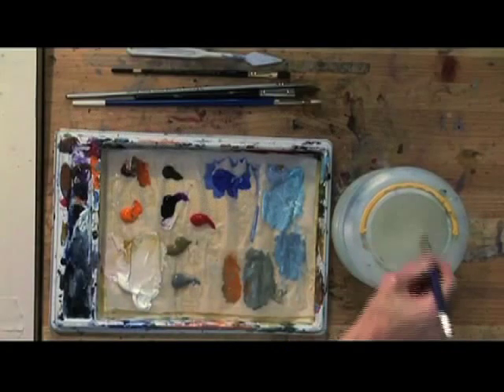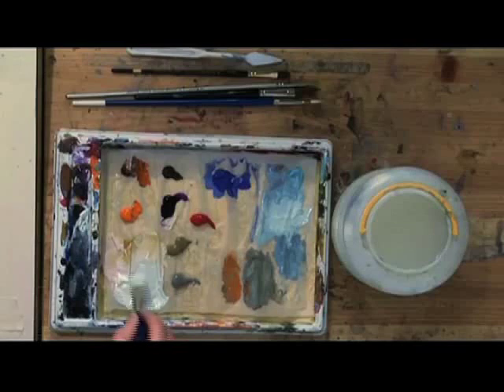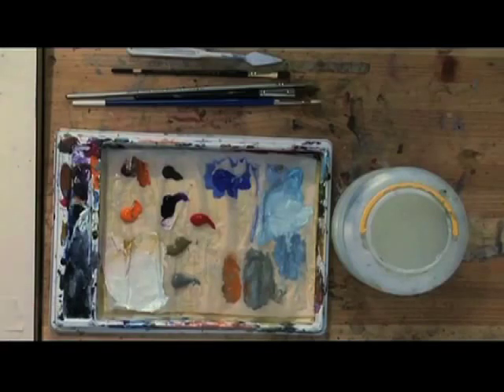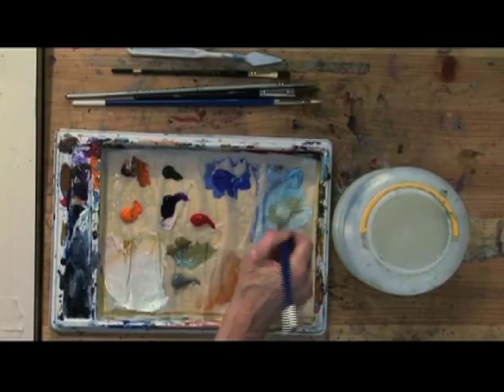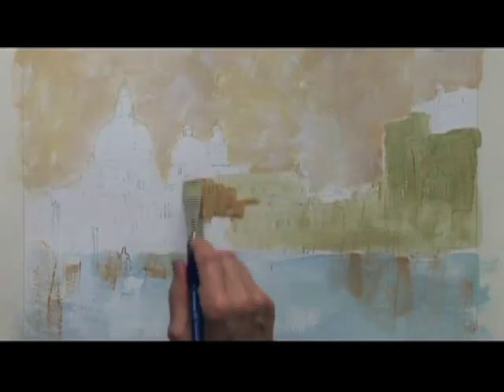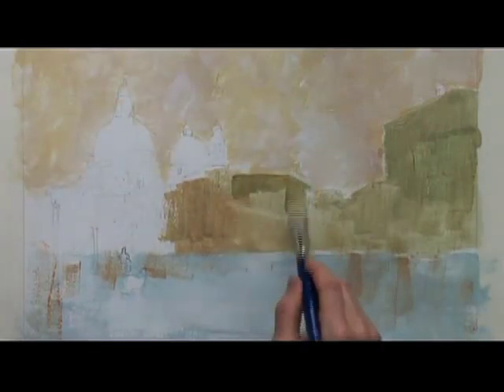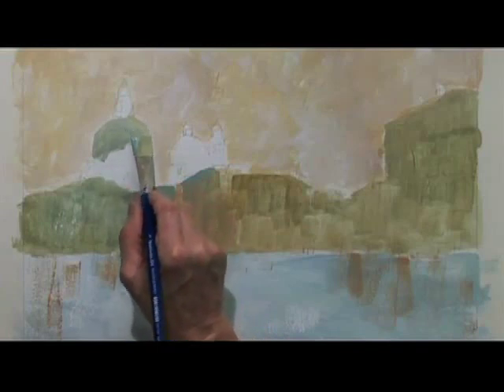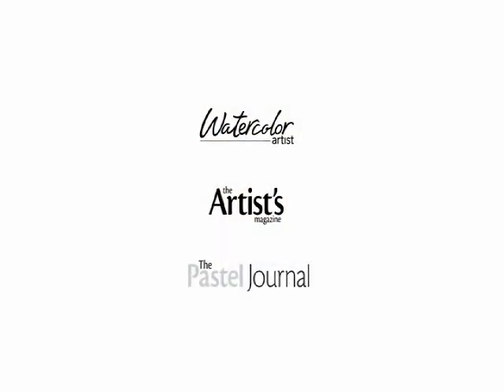Preview | Venice in Acrylics with Wendy Jelbert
[Looking for more FREE acrylic tutorials?

Favorite instructor, Wendy Jelbert, she leads you step by step through three start-to-finish demos in her video workshop, Venice in Acrylics. You'll start with a moody, misty early-morning canal scene, move on to paint a typical romantic bridge, and end with the popular image of a gondola coming through the city. Along the way you'll learn tips for composition and perspective, brushwork and color mixing, and techniques for using acrylics in both a thick and thin way.

In this preview you'll create a underpainting using a wet-into-wet technique to lay the groundwork for the composition. for access to the full-length version of this video.